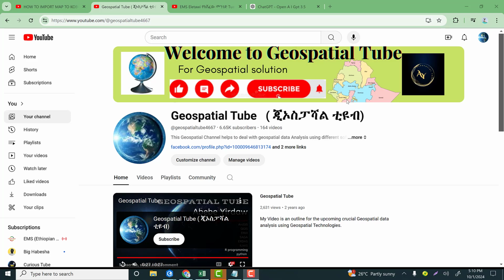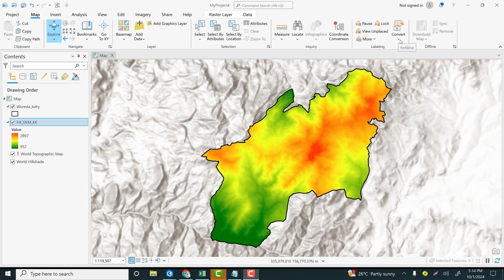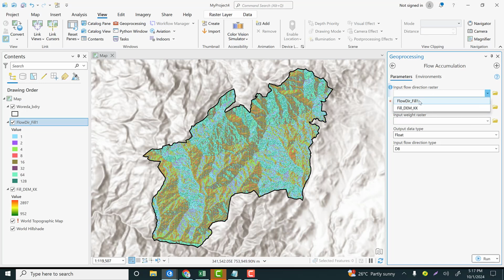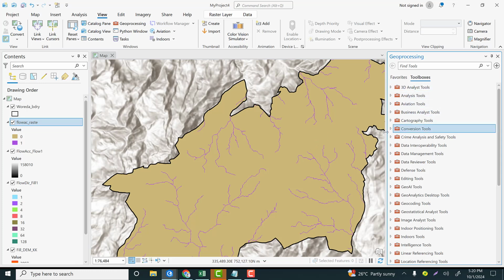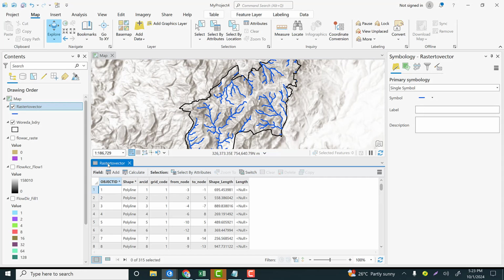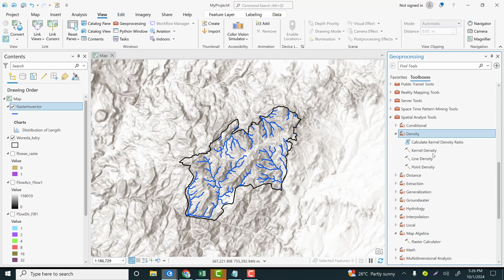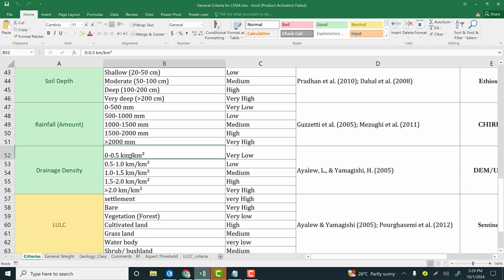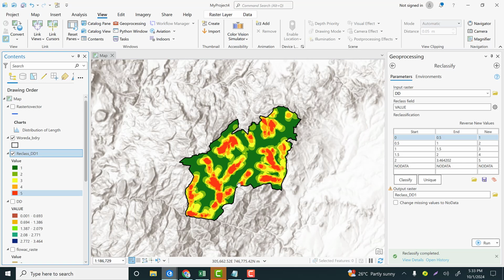Landslide Susceptibility Mapping || PART 6: Drainage_Density ArcGIS Pro